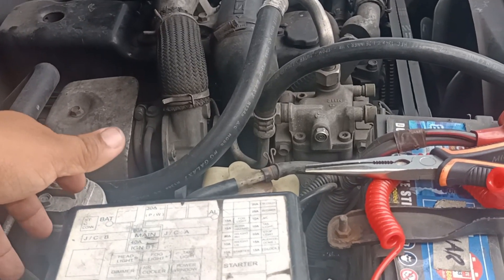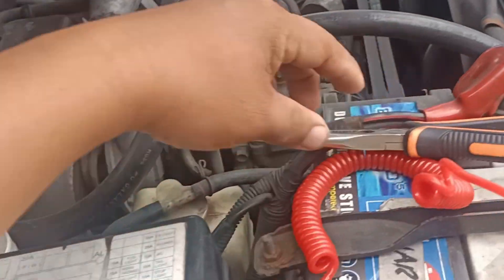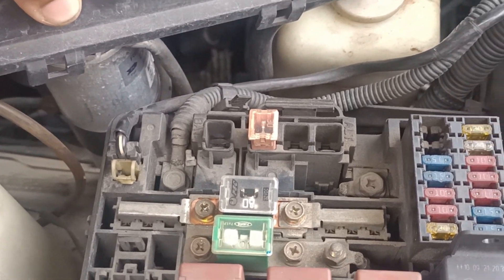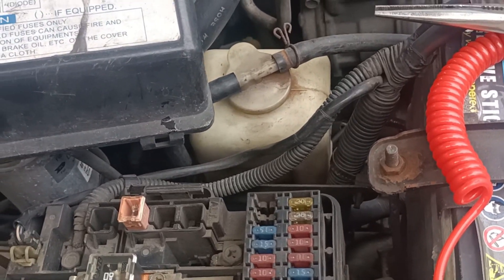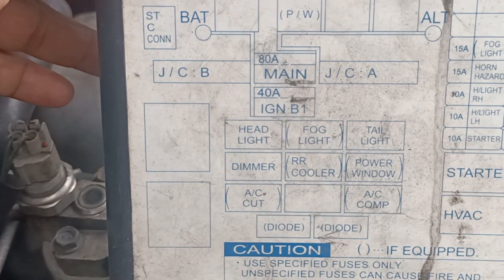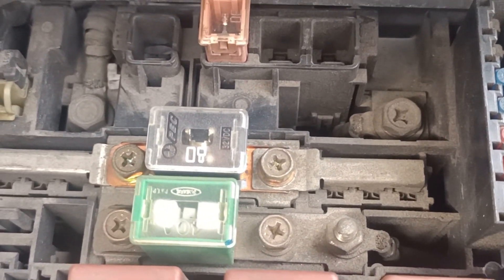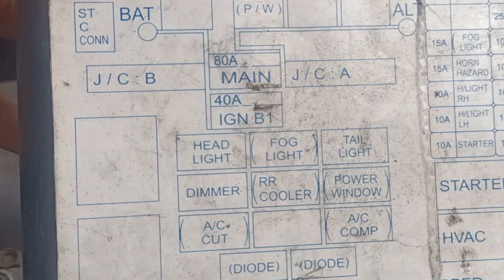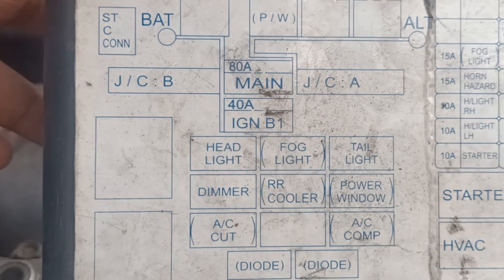2003 Isuzu Crosswind Fuse box lid label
2003 Isuzu Crosswind Fuse box lid label